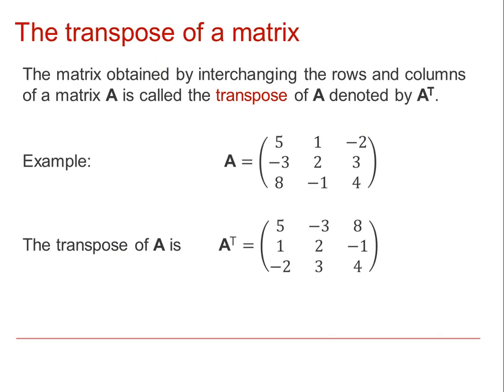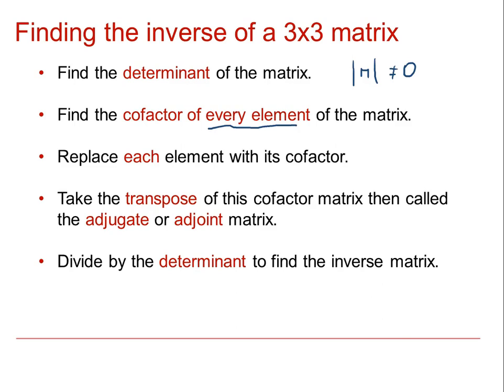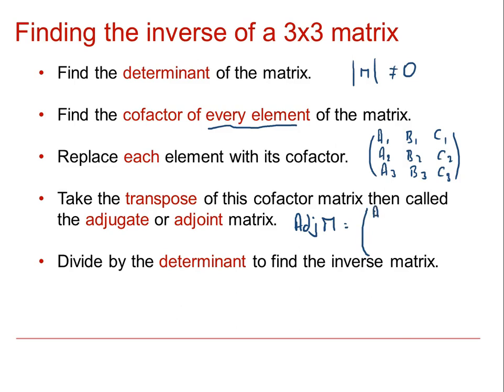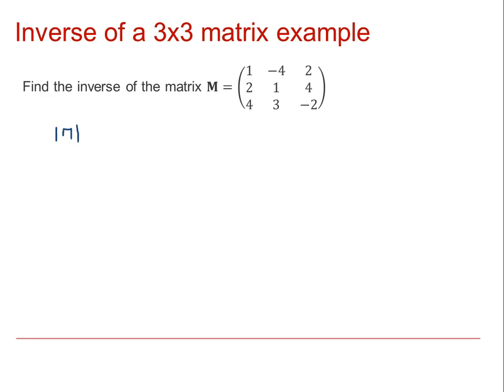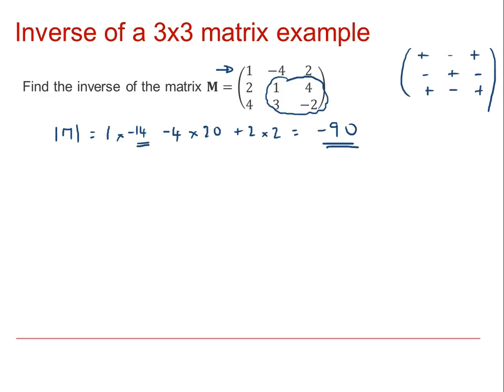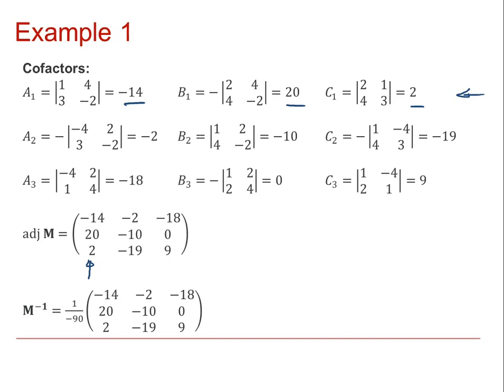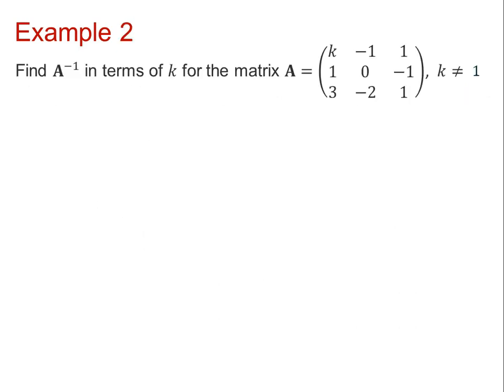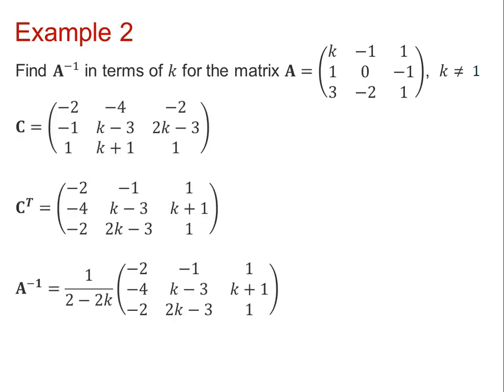AQA Further Pure: Matrices 3-4